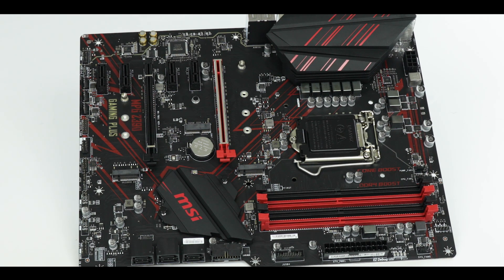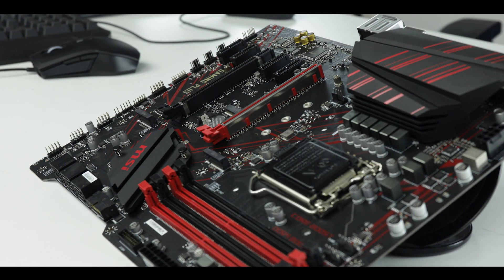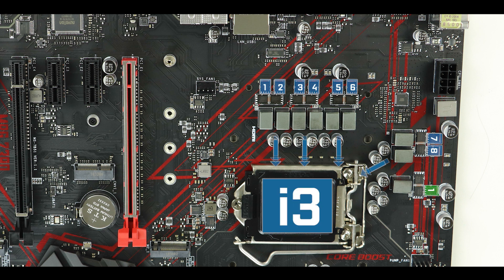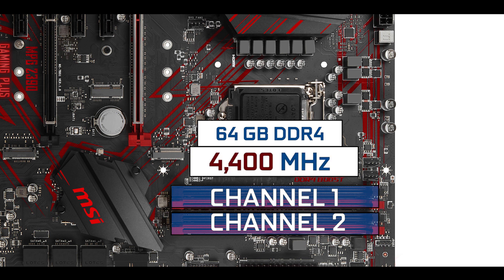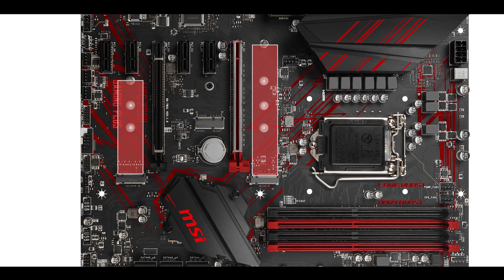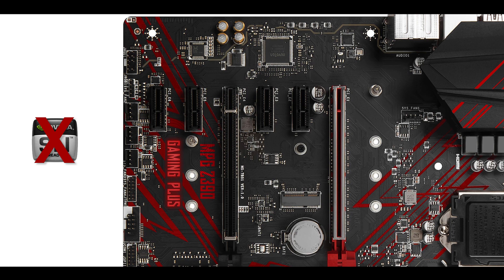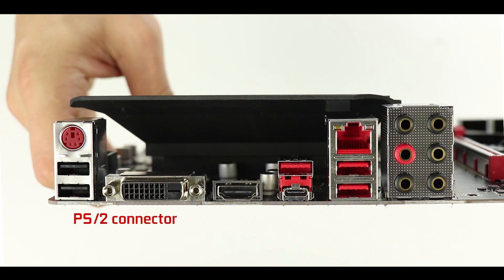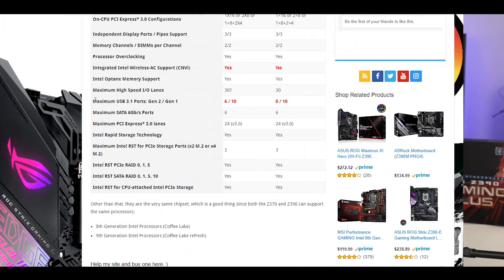MSI MPG Z390 Gaming Plus : a budget board at its best!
This board is proof that innovation. Performance and budget are compatible! I am absolutely delighted to see MSI coming back with some initiative and is releasing truly exciting motherboard with floor bottom prices.

The MPG Z390 Gaming Plus has what it takes to support the most powerful CPUs you can throw at it, and is packed with good ideas.

I do have a couple of regrets, noticeably having a MGPU compatible board without multiple GPU features.